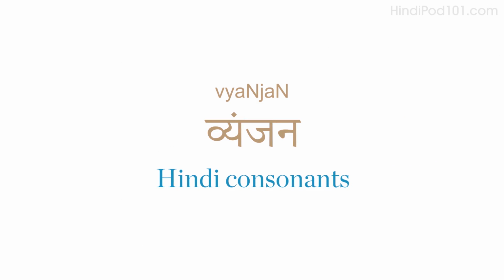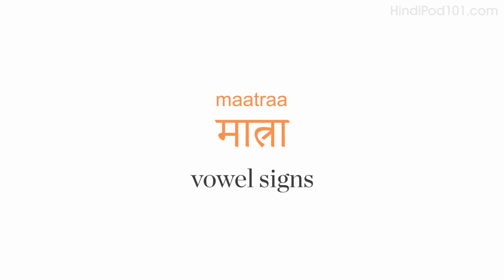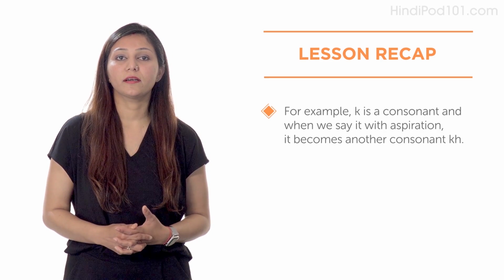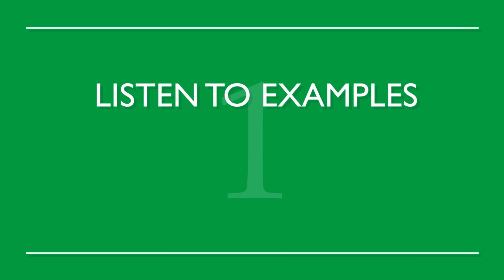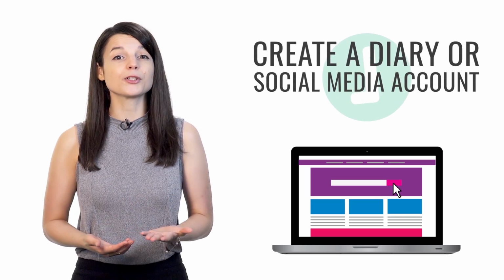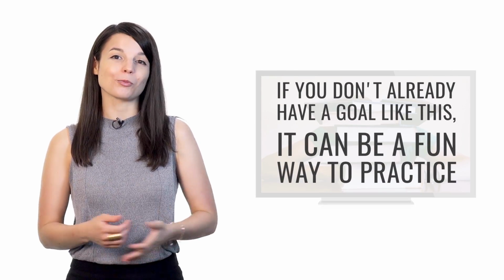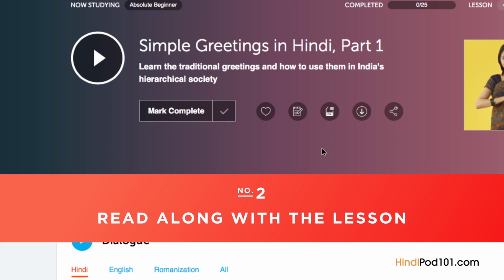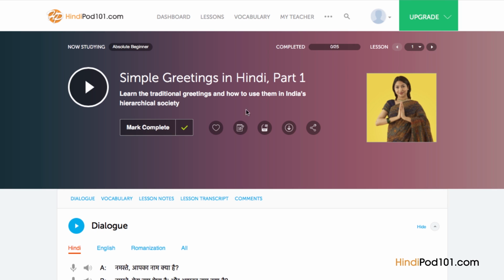How to Get Better at Speaking Hindi?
This is your ultimate compilation to get better at speaking in Hindi!
to access the best Hindi online resources to master the language! ↓Check how below↓

You've decided to start learning Hindi, so let's get you on the path to fluency! In this video, you'll learn some of the most important words and phrases in the Hindi language to start a conversation. If you want to start learning Hindi, this video is made for you. Our host expresses herself in simple Hindi, with English subtitles. This video will challenge your listening comprehension skills and help you progress in your Hindi study. This is THE place to start if you want to start learning Hindi.